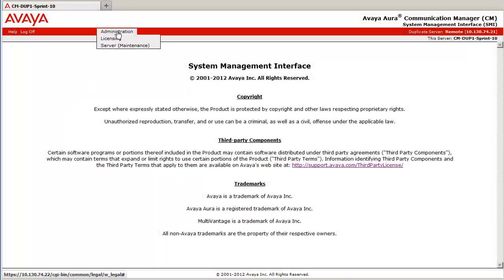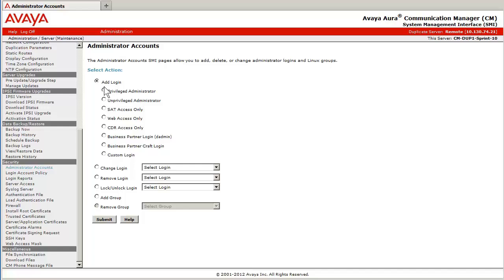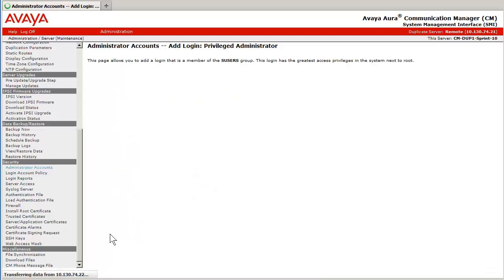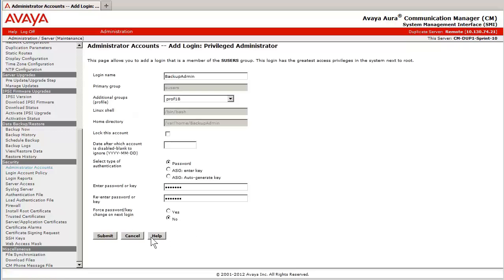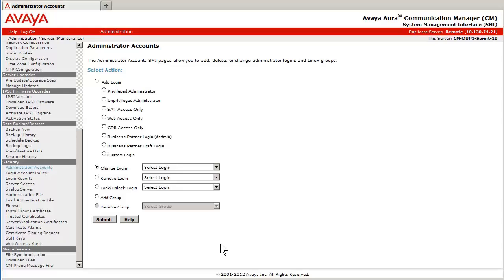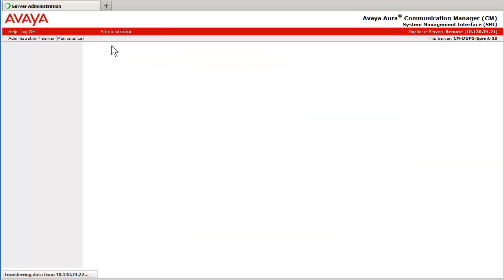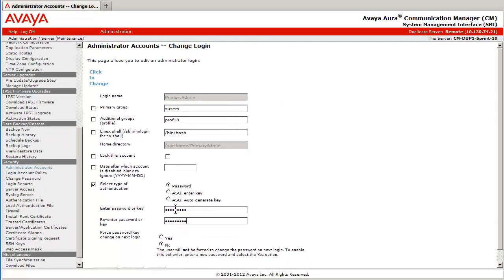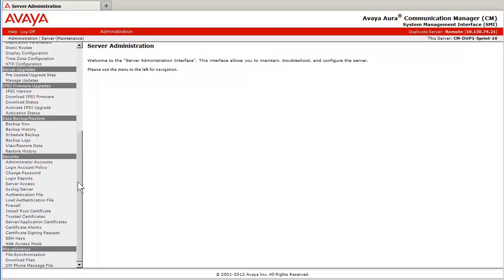How to Create and Utilize the Backup Administrator Logins on Avaya Communication Manager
The video will look at some of issues around losing or forgetting the administrator password and some strategies on how to over this problem. Produced by Jerry Revier.